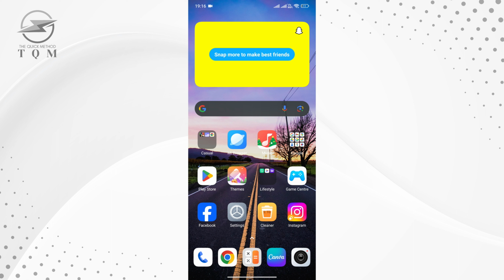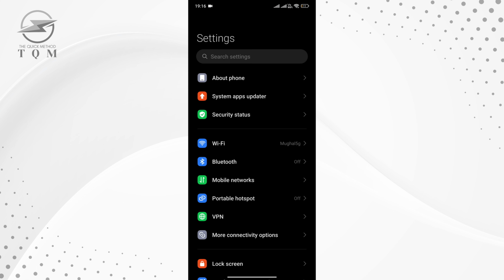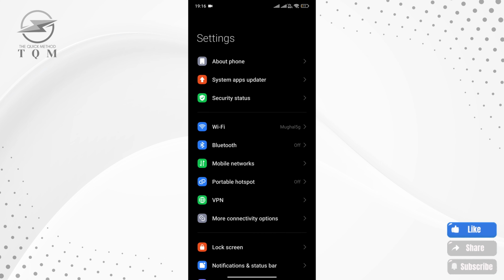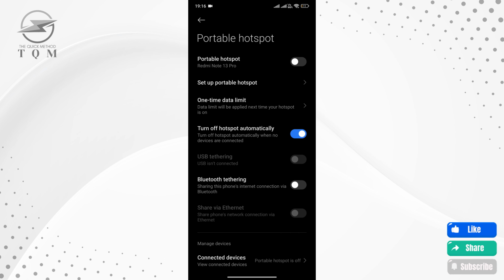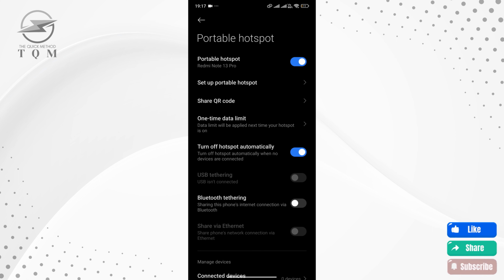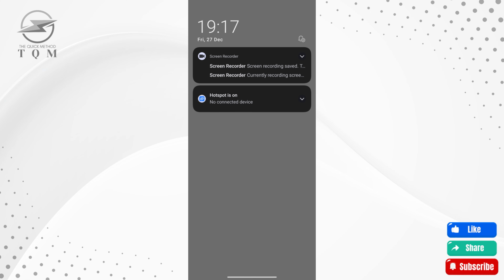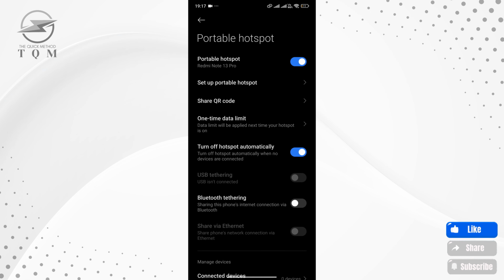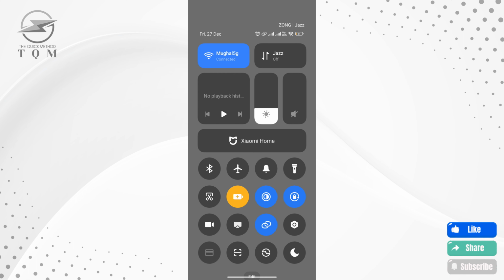How To Setup & Use Mobile Hotspot On Phone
wifi hotspot,iphone hotspot,how to setup a mobile hotspot,personal hotspot,portable wifi hotspot

Learn how to set up and use a mobile hotspot on your Samsung phone in this quick and easy tutorial! Whether you need to share your mobile data with another device or provide internet access to friends, this step-by-step guide has you covered. Discover how to activate your mobile hotspot, configure network settings, and connect other devices seamlessly. Perfect for users with generous data plans looking to maximize their connectivity.

📱 Topics Covered:

Activating the mobile hotspot on Samsung
Adjusting hotspot settings like network name and password
Connecting devices to your mobile hotspot